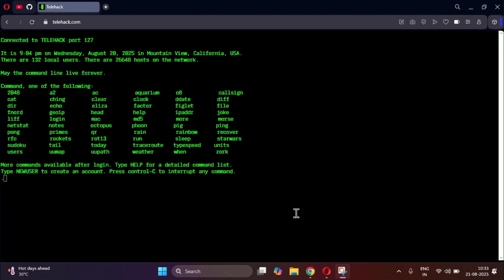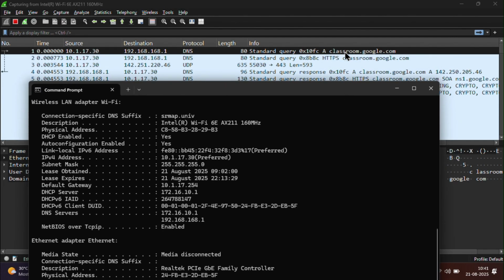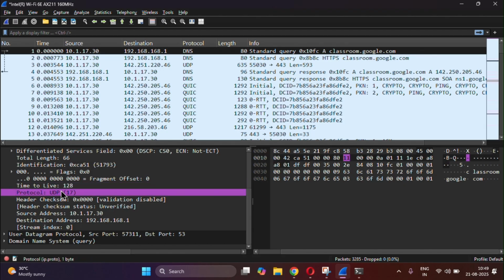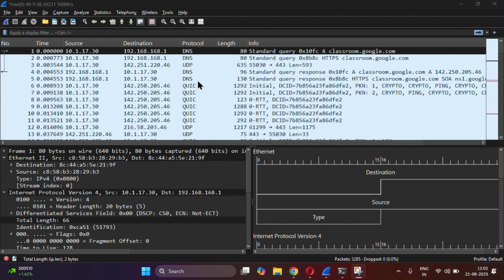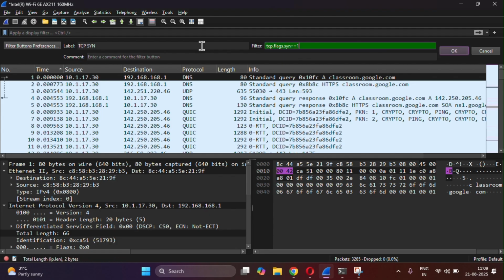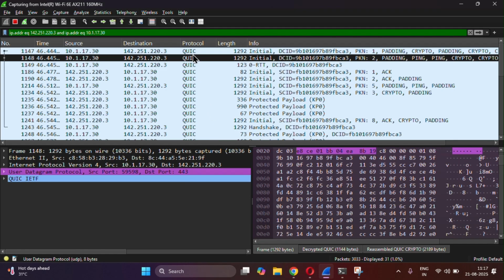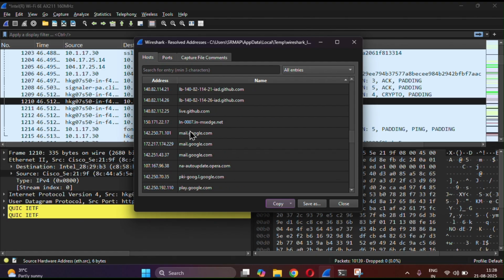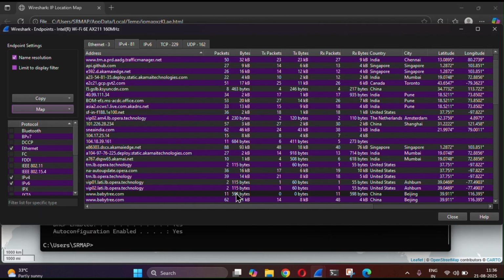Lab 01 - Using Wireshark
00:00 Why Wireshark
00:50 Network interfaces
01:55 Capturing packets
07:40 Wireshark's packet decoding
14:55 Observing packet diagram
18:40 Adding a "Delta" time column
20:25 Adding a coloring rule
23:20 Filtering the displayed packets
29:35 Observing a conversation
32:10 Resolving addresses
37:35 IP Geolocation